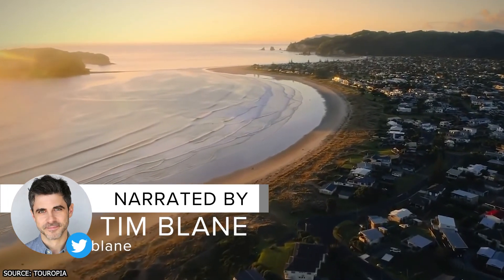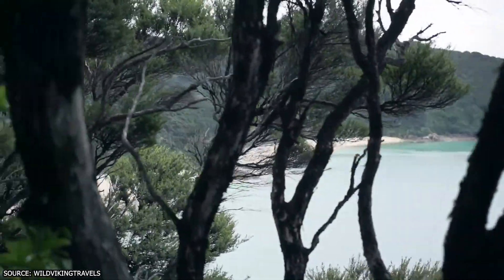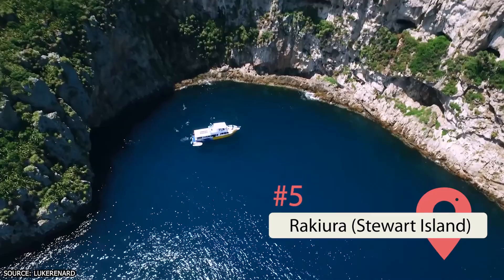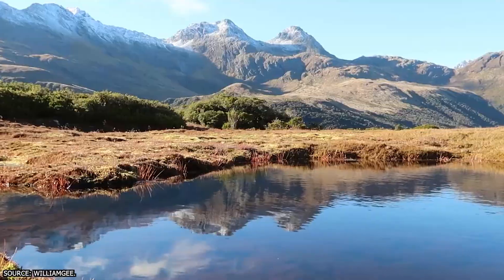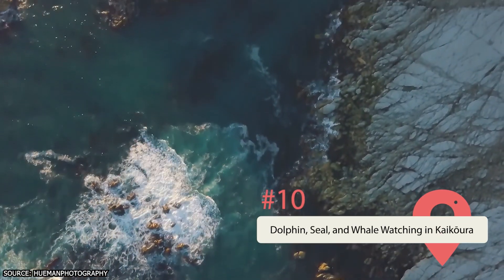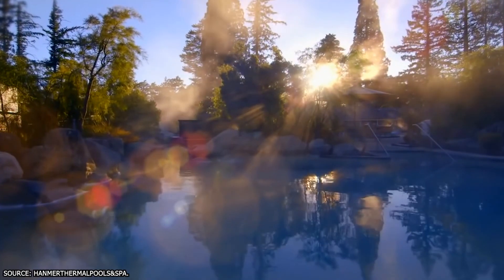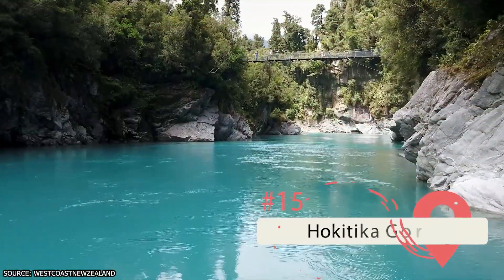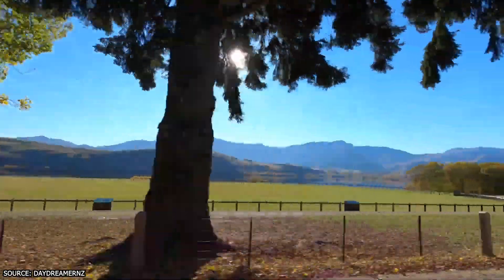Best Things to Do in South Island, New Zealand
Do you think this is a comprehensive list of things to do in the South Island, New Zealand? Or would you add some places, events, or sites we’ve missed? Debate the not-to-be-missed areas and share your secret scenic spots in the comment section below.

00:00 - Intro
00:28 - Mt. Cook
01:01 - Abel Tasman National Park
01:41 - Larnach Castle
02:18 - Cable Bay
02:47 - Rakiura (Stewart Island)
03:18 - Queen Charlotte Track in Marlborough Sounds
04:03 - Milford and Doubtful Sounds
04:36 - Marlborough Wine Region
05:03 - Street Art in Christchurch
05:31 - Dolphin, Seal, and Whale Watching in Kaikōura
06:04 - Queenstown
06:40 - Natural Hot Springs
07:14 - Mt Aspiring National Park
07:48 - Punakaiki
08:19 - Hokitika Gorge
08:46 - Fox or Franz Josef Glaciers
09:17 - Arrowtown to Gibbston Valley Bike Trail
09:47 - Outro

Passionate hikers will not be short on things to do in the South Island, New Zealand. The island has an enormous number of trails, and they’re pretty much all scenic! For the most adventurous, plan to tackle the guided walks to the peak of Mt. Cook or down from the top of the Fox or Franz Joseph Glaciers. Those less experienced can choose to walk the Queen Charlotte Track in the Marlborough Sounds—look out for the cheeky weka, a little ground bird that’s unbelievably unafraid of humans. If you’re keen to experience New Zealand’s famous wines in person, head to the Marlborough Wine Region. There, you’ll find an incredible array of wineries to choose from—over 150, in fact.

Another option is to hop on a bike at the Arrowtown to Gibbston Valley bicycle trail and stop at all the wineries along the way. If you’re tired out from all the adventure, head to one of the numerous hot spring resorts dotted around the island, from Hanmer Springs to the Glacier Hot Pools in Franz Josef. You could also jump on a boat at Kaikōura for a spot of whale watching, wander the streets of Christchurch looking at street art and sipping flat whites, or hit the world-class restaurants in Queenstown to sample some of New Zealand’s finest eats. This is just a sample of the things to do in the South Island, New Zealand, for visitors worldwide.

There are countless more day trips, culinary adventures, and cultural marvels in the area. So if you want to build your South Island bucket list, watch on for more inspiration.